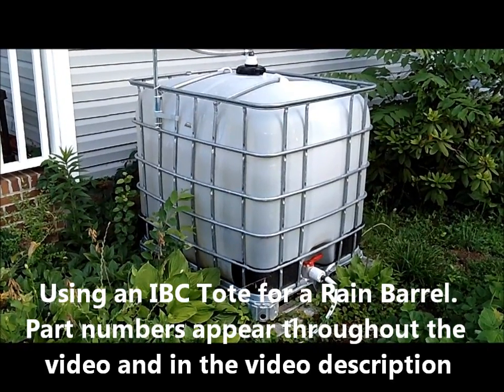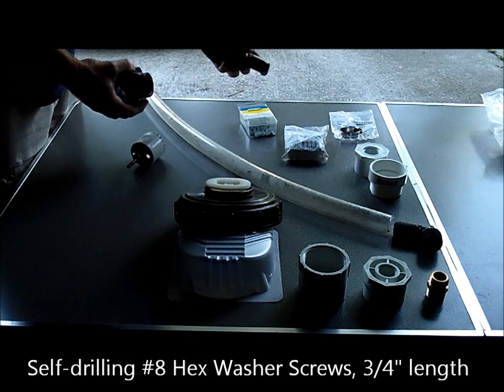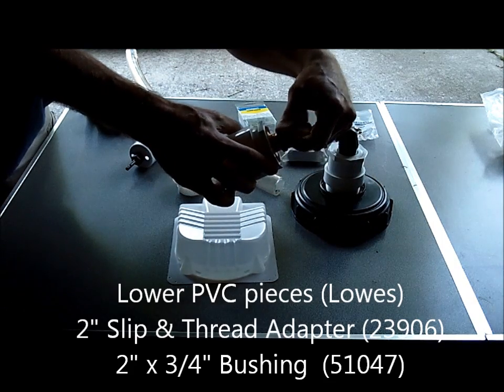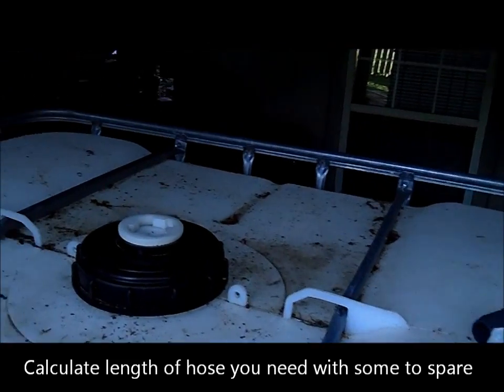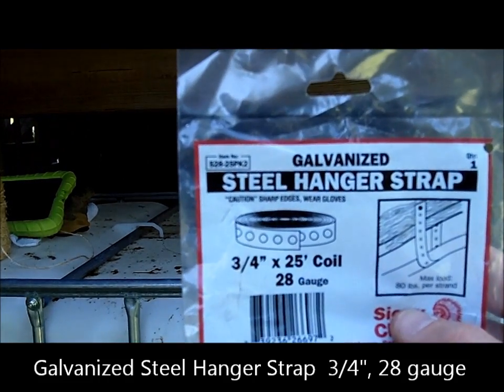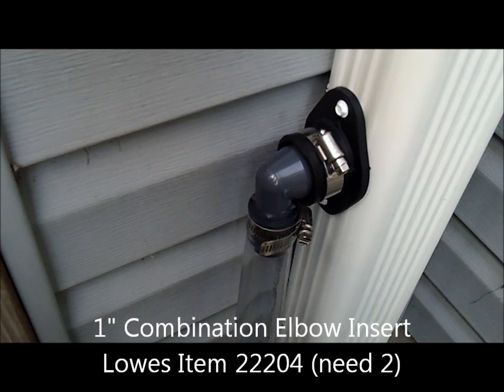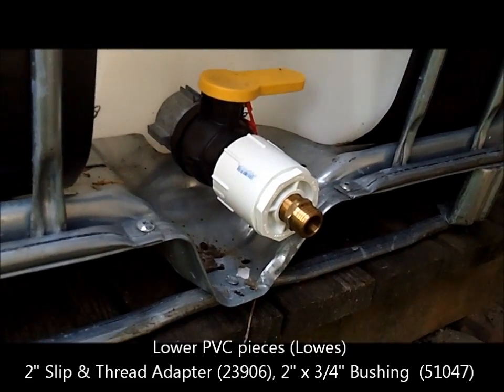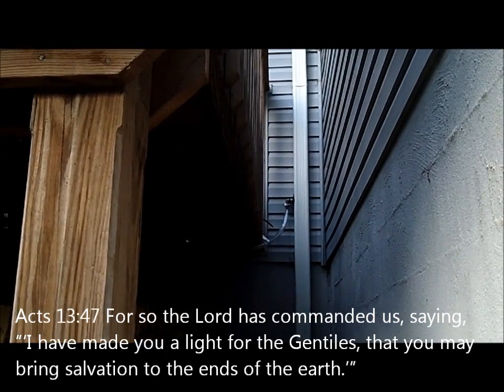Using an IBC Tote as a Mosquito-free Rain Barrel: PVC part numbers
Hello!

After thoroughly researching different ways to collect rain water, I decided to use the Rain Brothers diverter and an IBC tote. The diverter is easy to install and allows for a "closed system". I have never had any problems with mosquitoes getting into or congregating around my tote.

This set up does not require any maintenance* and (at this time) the diverter costs only $11. When the barrel is full, water bypasses the diverter and flows down the gutter as if the diverter wasn't there.

Most of the rain barrels I found online or at home improvement stores were 65 gallons or less and cost over $100. I found my (food grade) IBC totes for $75 or less. Look for them locally on craigslist or places (want ads, etc.) versus having one shipped to you. Know what was previously stored in the tote prior to purchasing. Avoid ones used for chemicals and oils if possible. Also, my water is suitable for watering plants but I would filter or boil it (or both) before drinking.

Set your tote on a level surface strong enough to support 2200 pounds. Totes typically include a galvanized steel cage/pallet that can sit directly on the ground. I didn't mention it in this video, but I pulled up part of my deck and installed concrete blocks under the planks.

Try to position the output of your tote above the plane of your garden unless you plan to install a pump. Trust me, water will not gush out of your garden hose with the force of a fire hydrant. You can easily stop the flow of water by kinking the hose or putting your thumb over the hose.

*Please remember to drain your tote and leave the lower valve open before freezing weather begins.

I hope this video provides you an economical, mosquito-free and long-term solution to your water collection needs.

- Obadiah

Food Grade Used IBC Tote, 275 gallons

Self-drilling #8 Hex Washer Screws, 3/4" length (need 2)
#20  13/16 x 1 3/4 diameter, clamps (need 3 total)
Galvanized Steel Hanger Strap, 3/4" 28 gauge (comes in various lengths)

(other)
2 1/8 inch hole saw
PVC Cement

ALL ITEMS BELOW FROM LOWES
22204: 1" Combination Elbow Insert (need 2)
24957: Clear Vinyl Tubing 1"ID, 1 1/4"OD

Upper PVC pieces
22995: 2"x 1"Bushing
23292: 2" Male Adapter

Lower pieces
23906: 2" Slip & Thread Adapter
51047: 2" x 3/4" Bushing
416826: Garden Hose Adapter, 3/4" MH x 3/4" MIP